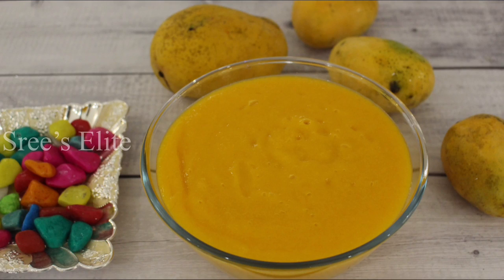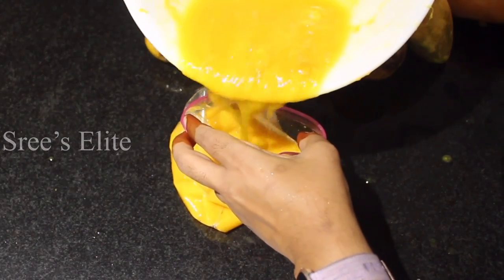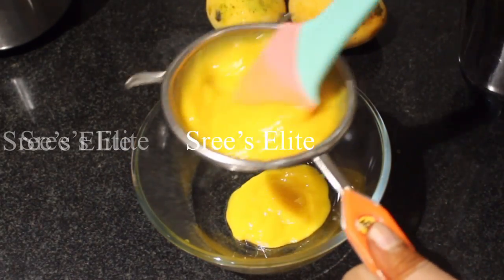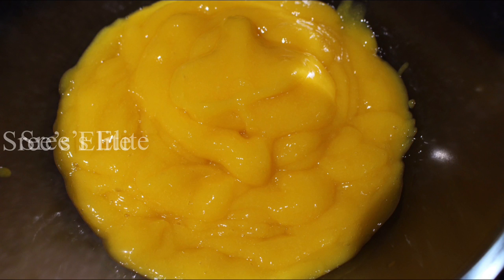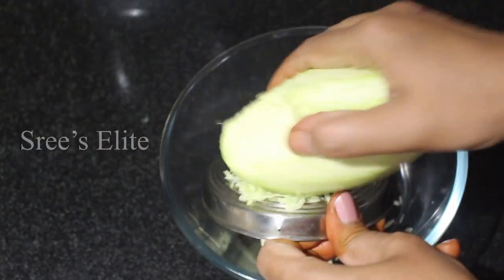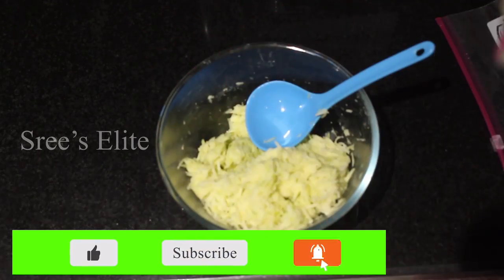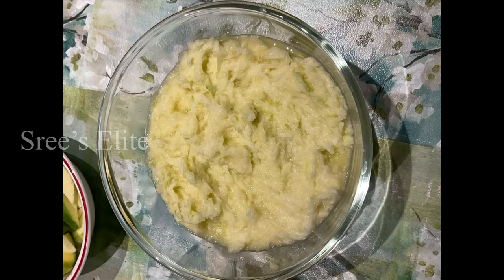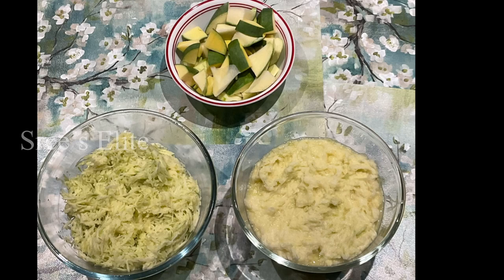How to preserve Mango juice & mango pieces for full year మామిడి రసం సంవత్సరం అంతా నిలవ వుండే చిట్కా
"Everlasting Mango Delights: Preserving the Essence of Mango Pulp and Pieces Throughout the Year"
How to preserve mango juice for full year
How to preserve mango pieces for full year

With our preservation process, you can embrace the versatility of mangoes and infuse their tropical allure into your culinary adventures year-round. From tantalizing your taste buds to surprising your guests with delightful mango-infused creations, our preserved mango pulp and raw mango pieces are the key to unlocking a year-long celebration of this beloved fruit.

Experience the magic of preserving mangoes and embark on a journey that will keep your taste buds dancing with joy, regardless of the season. Dive into a world where the essence of mangoes lingers, and the flavors of summer remain eternal.